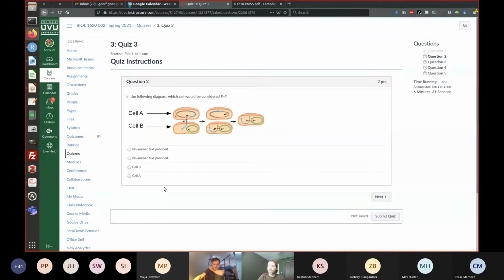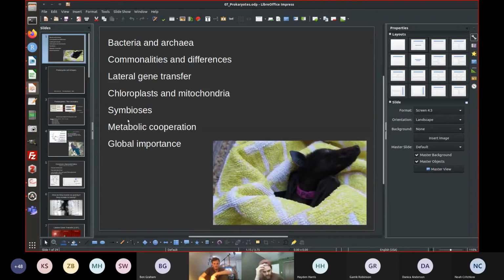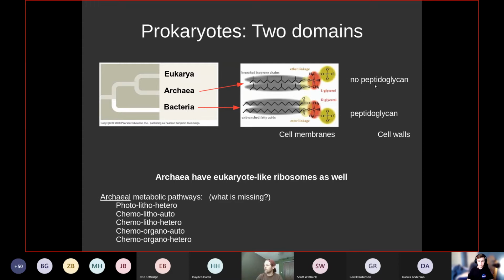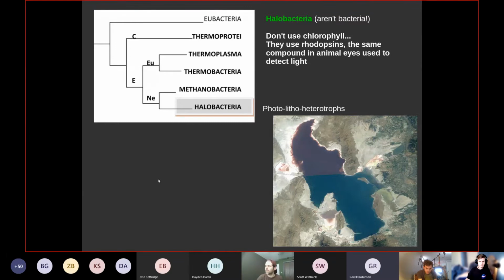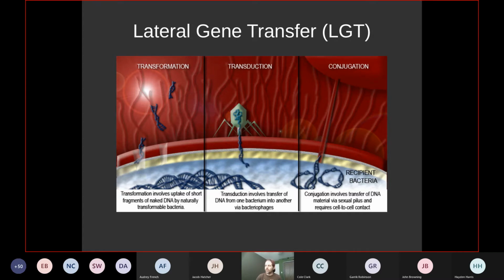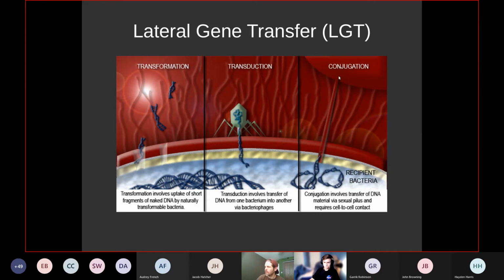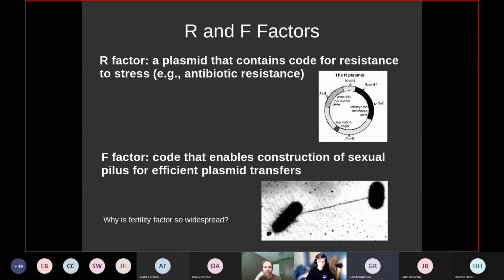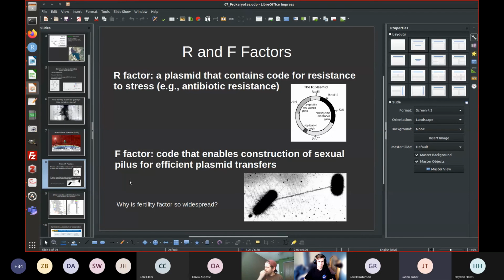1620 Week4 Part1